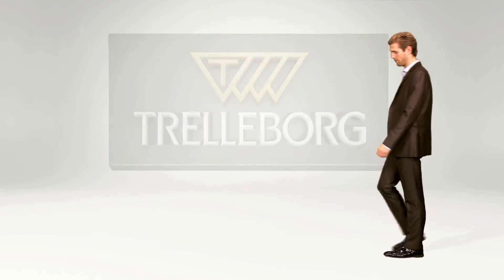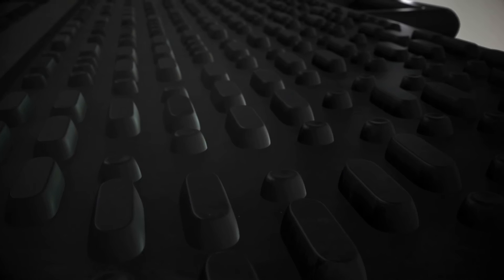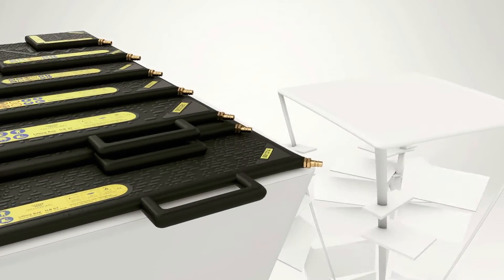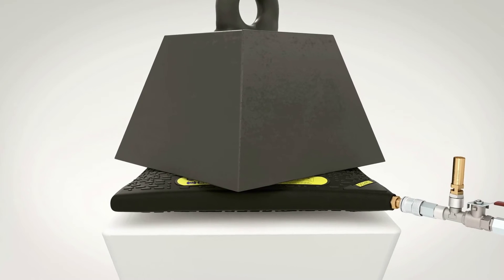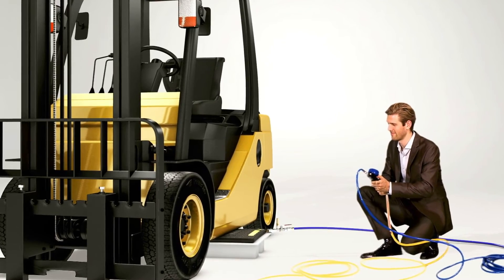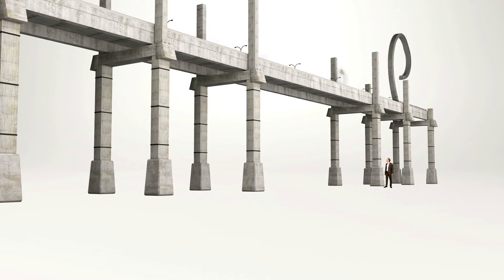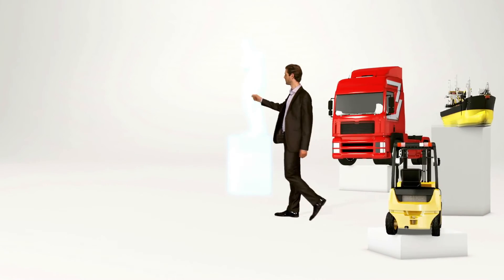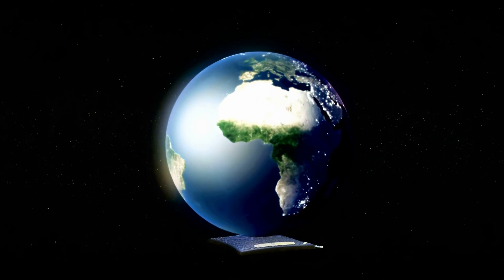Trelleborg - Lifting Bags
Trelleborg lifting bags are the standard in the market for lifting, spreading and fixing and can lift up to 67 tons.